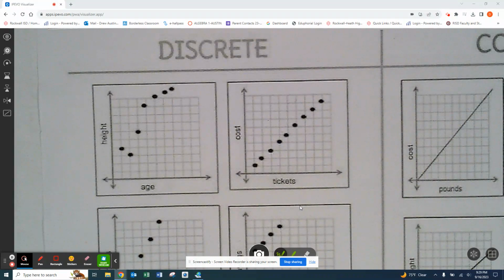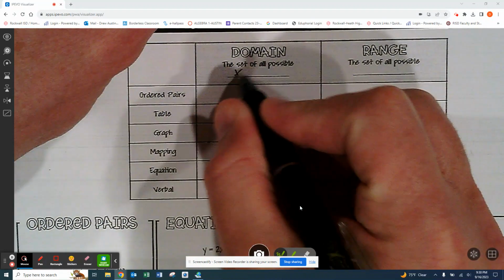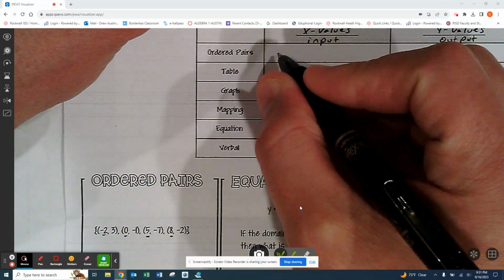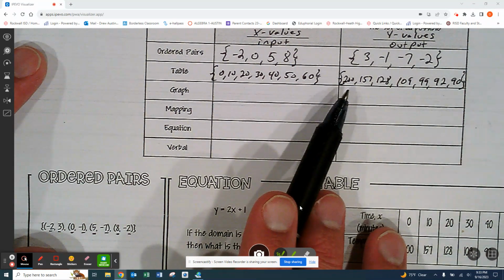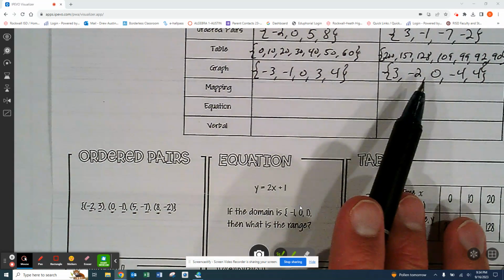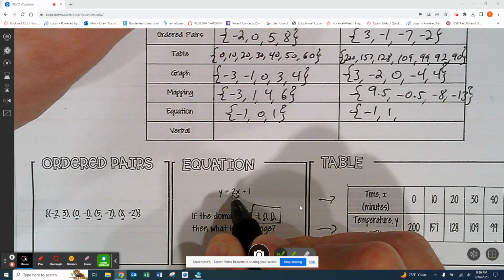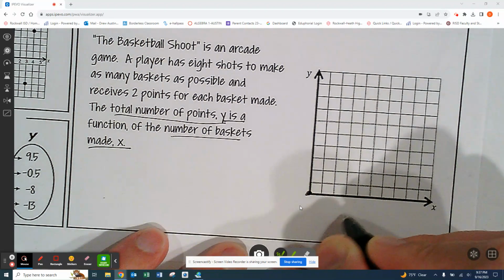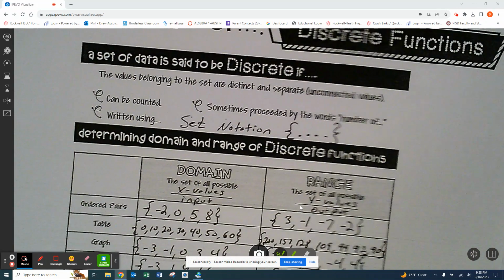2 1 Discrete Domain and Range Part 1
Notes for domain and range of discrete functions